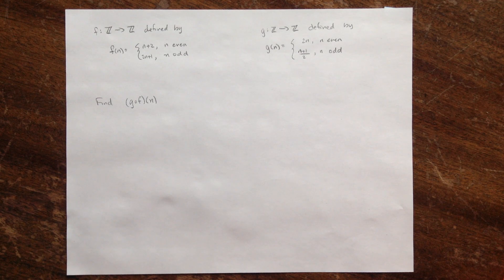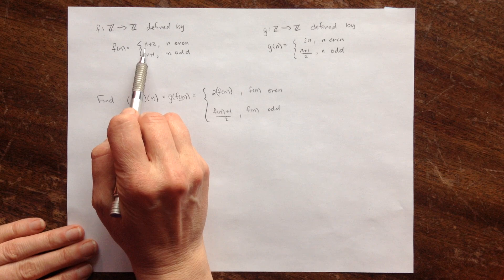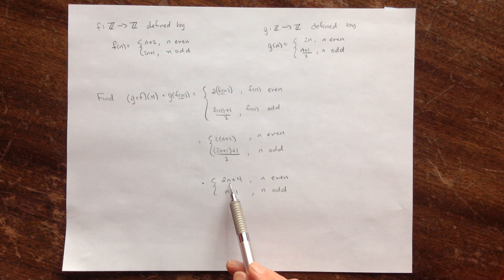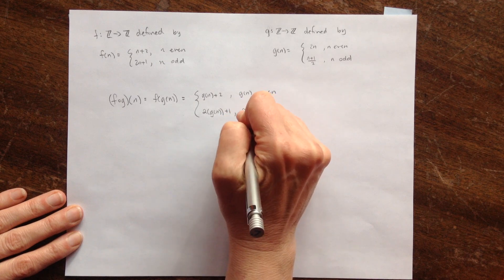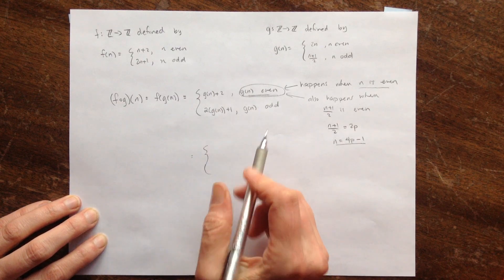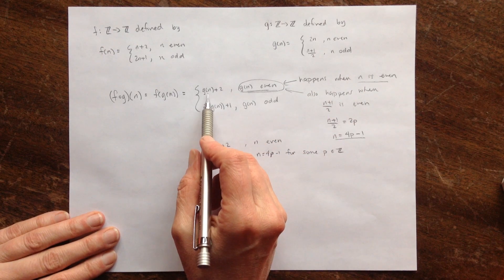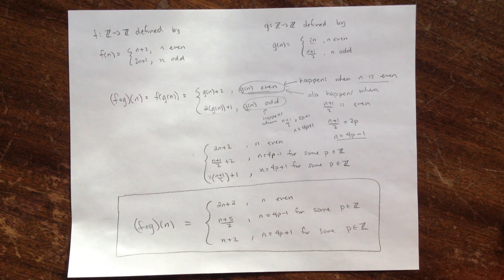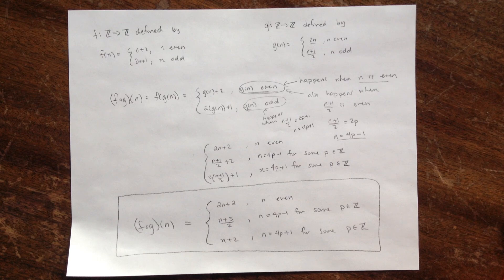Piecewise Function Composition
An example of composing piecewise functions